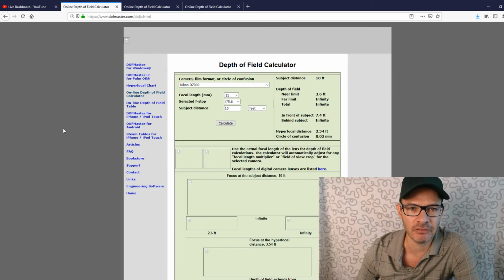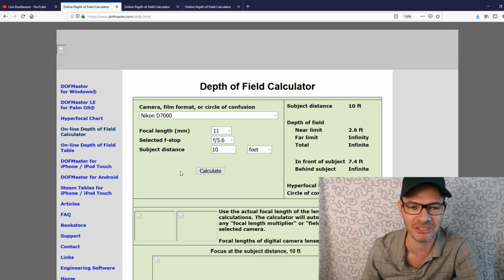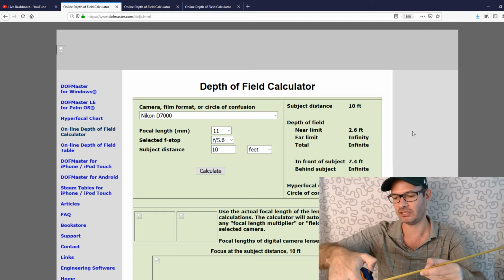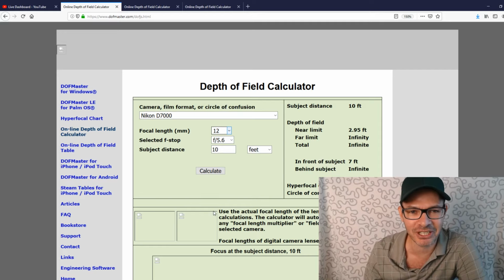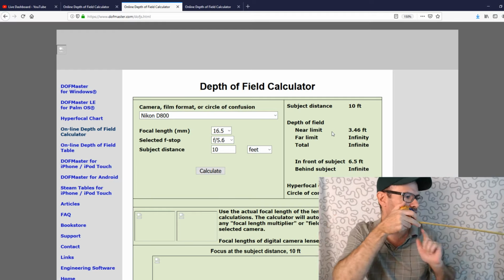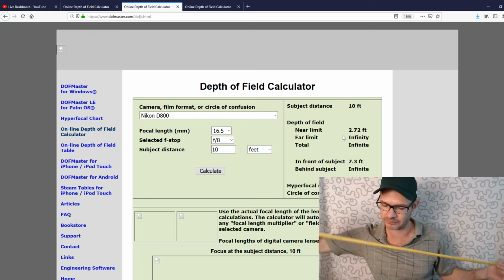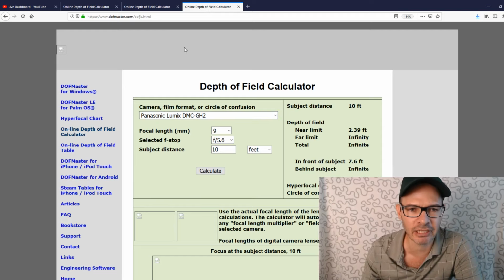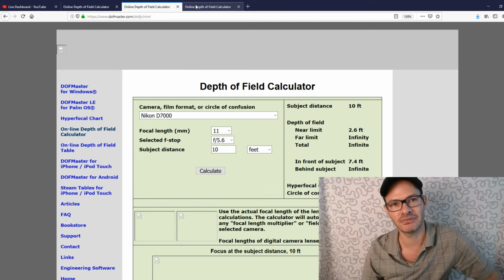Best APERTURE for REAL ESTATE PHOTOGRAPHERS